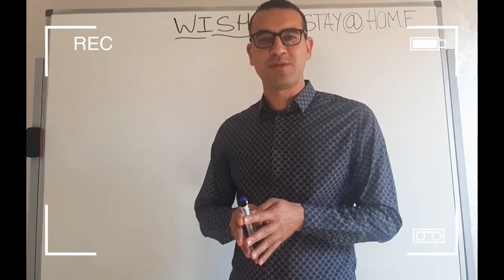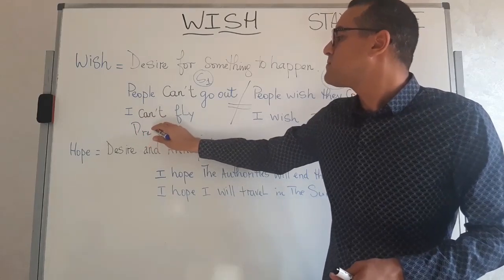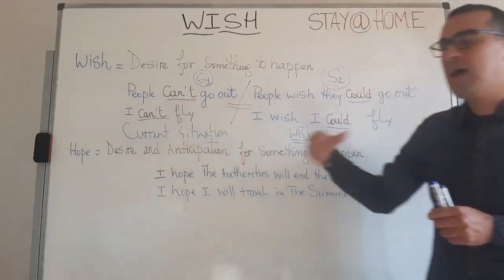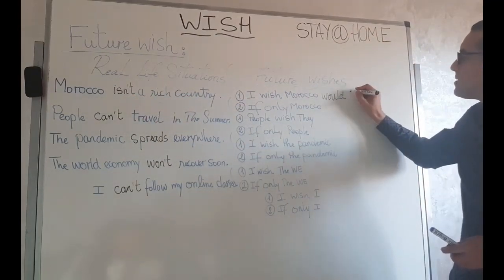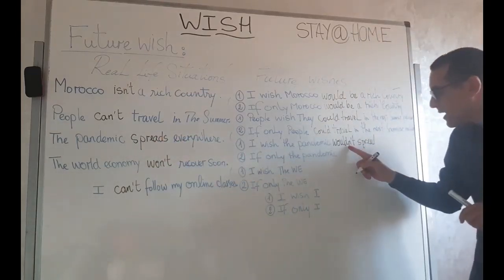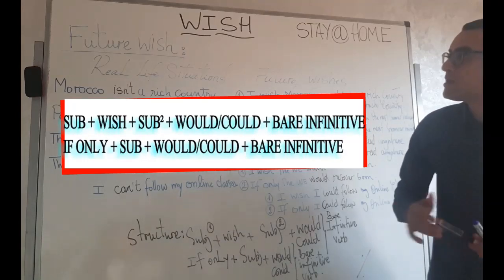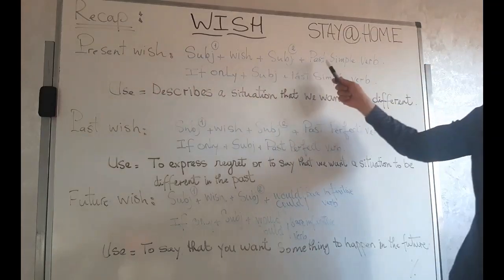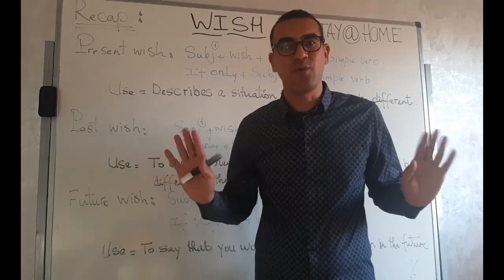MAKING WISHES - PRESENT WISH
This video lesson looks into making a present wish. It starts with a distinction between Wish & Hope.